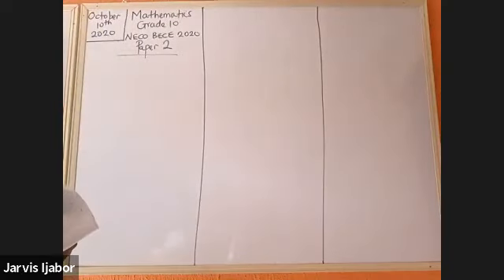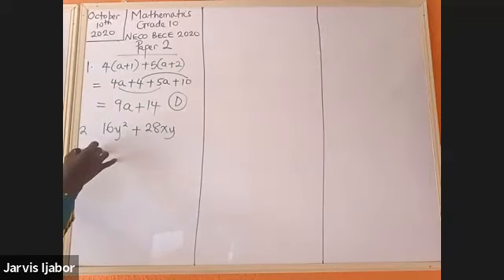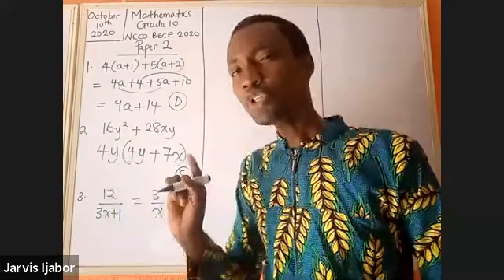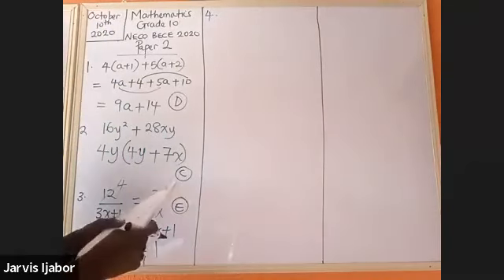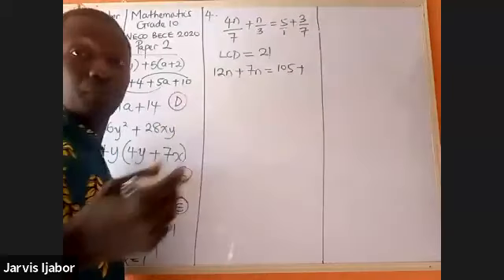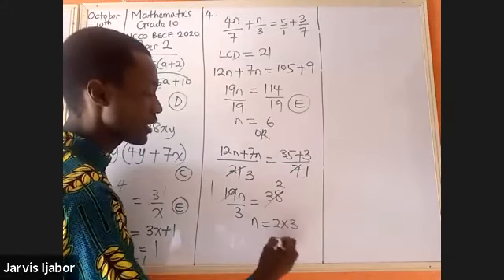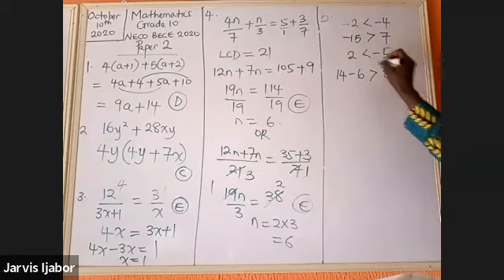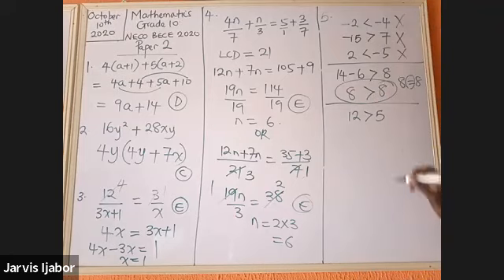NECO BECE 2020 Paper 2 Q1-5 (JS3)